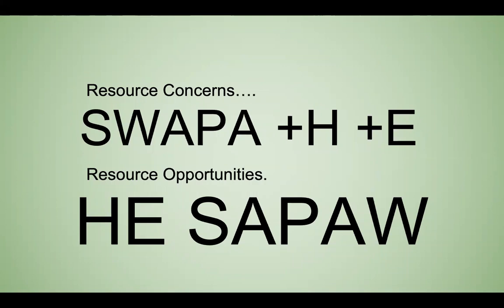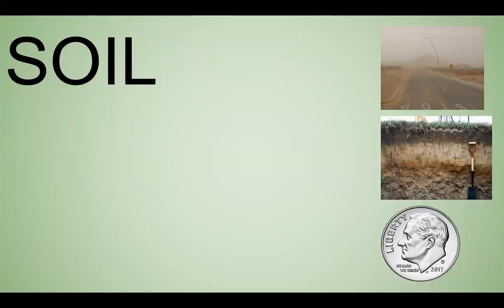IAC Natural Resources: HE SAPAW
An introductory review of the 7 categories of natural resources represented by the acronym, HE SAPAW.